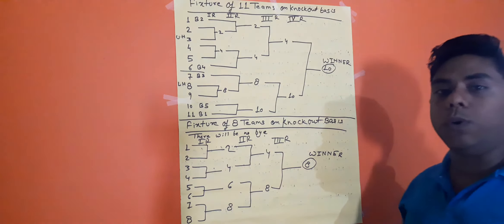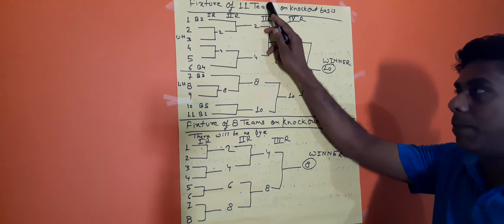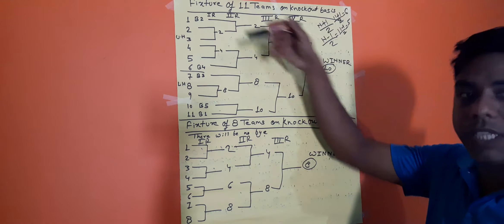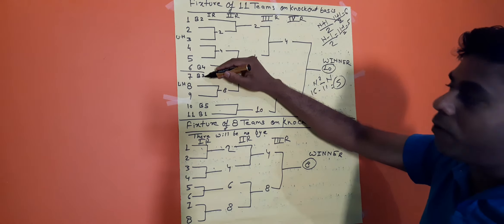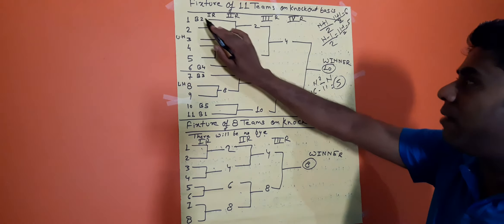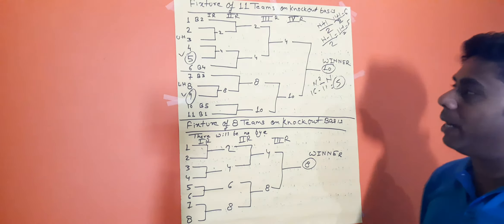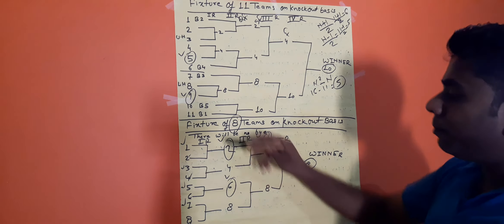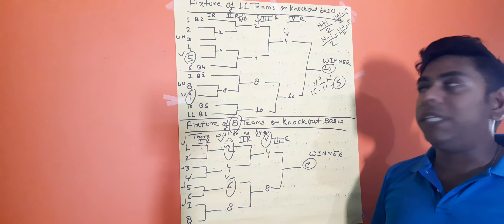Fixture of 11 teams on knockout basis by Ganesh Sir. Stay at your home and be safe.👍👍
How to draw a fixture on knockout basis of 11 teams.